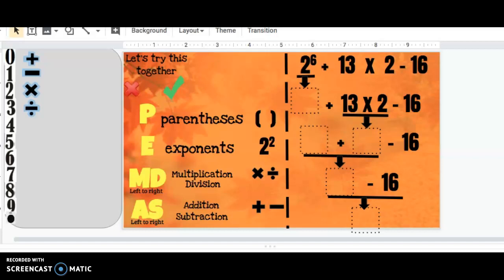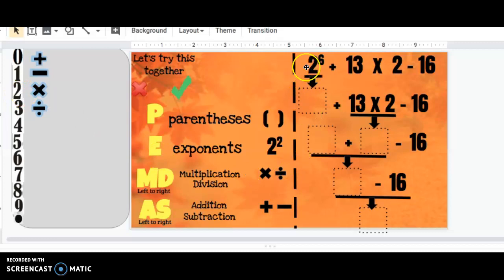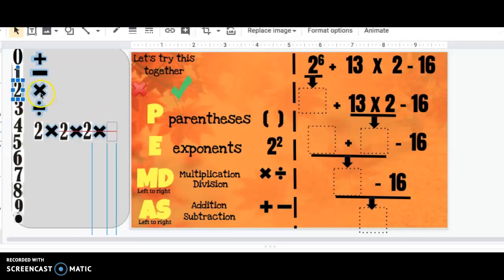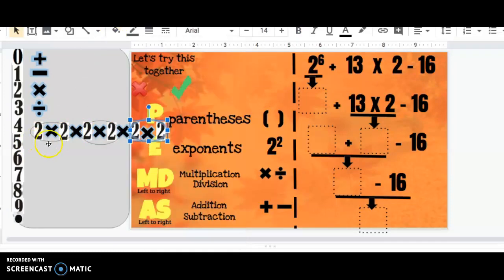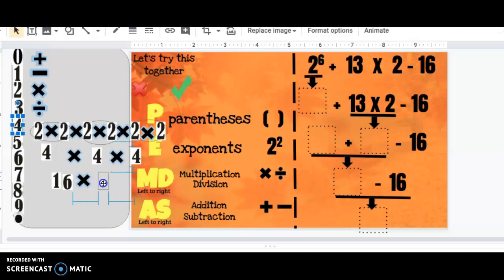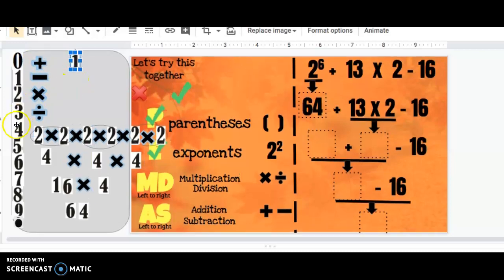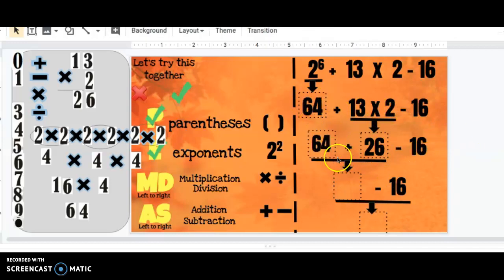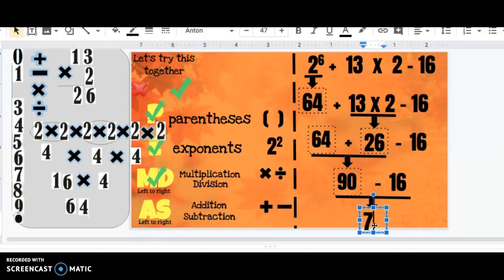sept 23 lesson